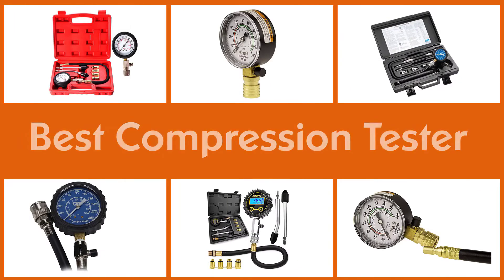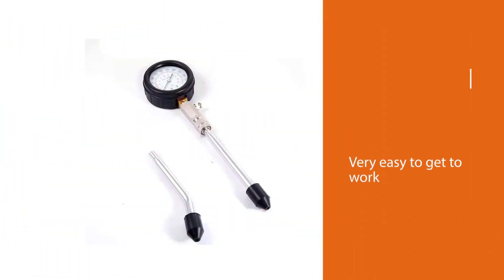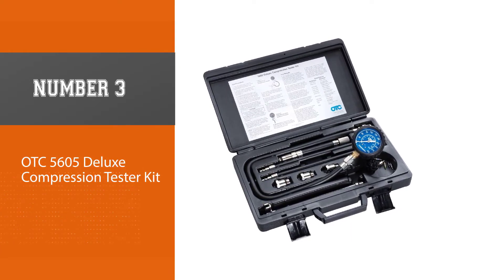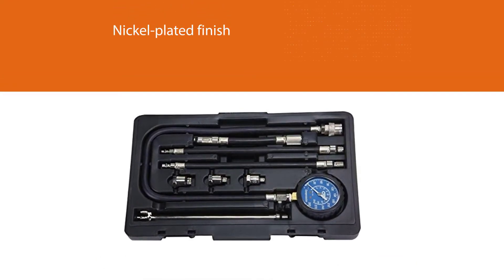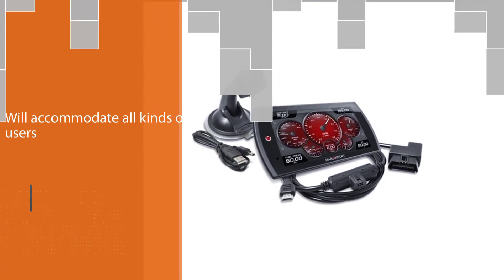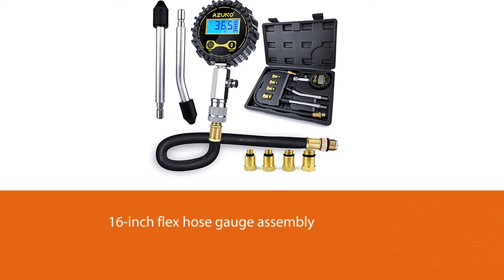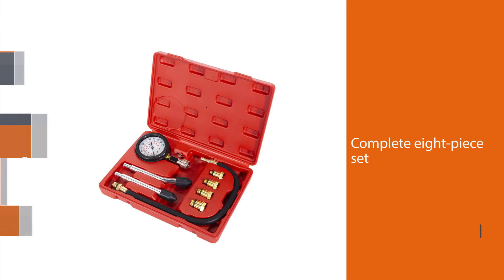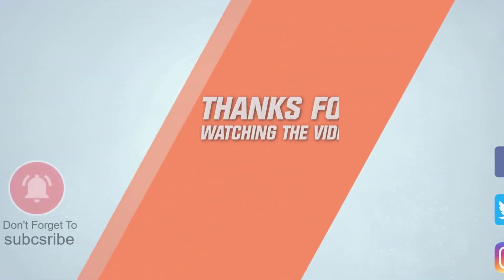6 Best Compression Testers for Cars/Motorcycles/Outboard Motors & Small Engines [Review 2026]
Best Compression Tester featured in this Video:
1 . BETOOLL HW0130 8-Piece Compression Tester
2 . INNOVA Compression Tester
3 . OTC 5605 Deluxe Compression Tester Kit
4 . BlueDriver Compression Tester Kit
5 . AZUNO Compression Tester Kit
6 . Orion Motor Tech Engine Compression Tester Kit
🕝Timestamps🕝
0:07 - Introduction
0:18 - BETOOLL HW0130 8pcs Compression Tester
1:01 - INNOVA Compression Tester
1:43 - OTC 5605 Deluxe Compression Tester Kit
2:47 - BlueDriver Compression Tester Kit
3:51 - AZUNO Compression Tester Kit
4:56 - Orion Motor Tech Engine Compression Tester Kit

What Is the Best Compression Tester?
It is an essential tool for mechanics responsible for checking the engine’s pressure. Compression is critical in vehicles in both gasoline and diesel engines. What you only need is to insert the tool into the diesel injector hole or a spark plug hole and ready carefully the results. These tools don’t need frequent calibration. However, a good number of electronic engine compression testers may force you to use so.

What is the Best Compression Tester to buy?
If you are looking for the Best Compression Tester, then you are in the right place. The Home Genie team tries to collect as much information as possible, read lots of user-based reviews, and rank them based on quality, value for the price, the reputation of the manufacturers, etc. Please let us know if you have something in your mind in the comment section.